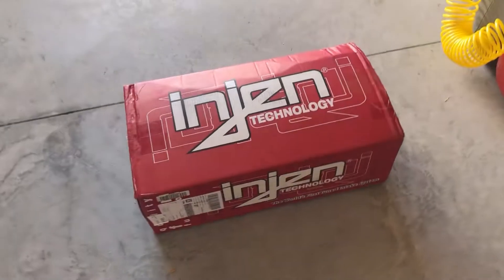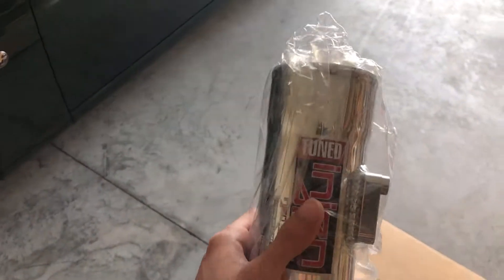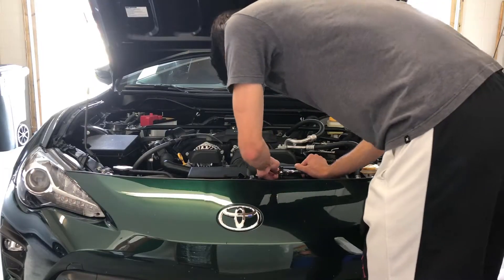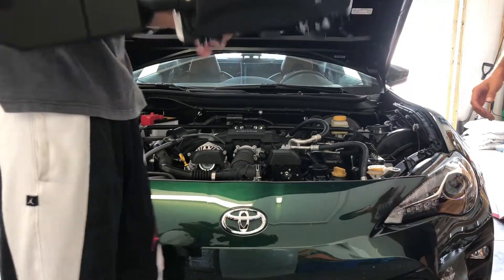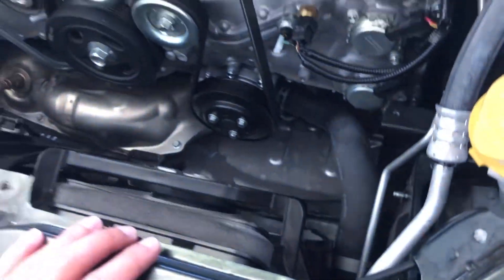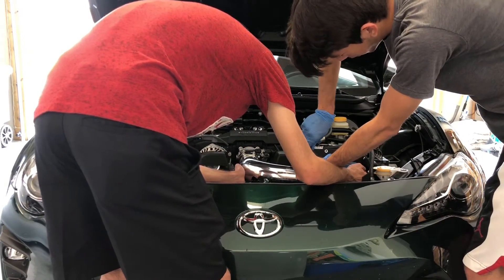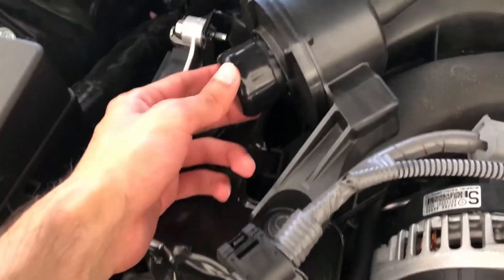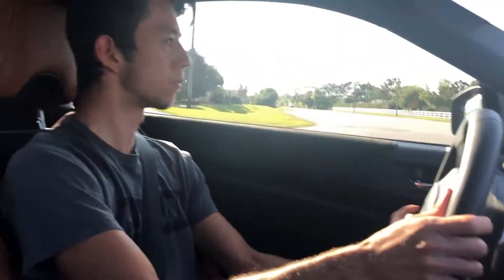Injen Short Ram Intake on a Toyota 86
I got a new Injen Short Ram Intake for my car. The noise difference is definitely noticeable.